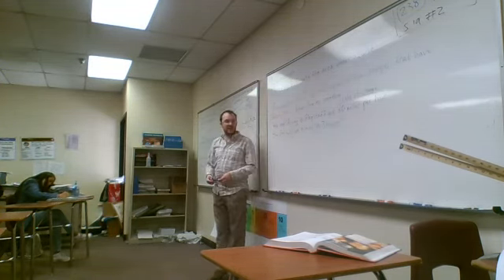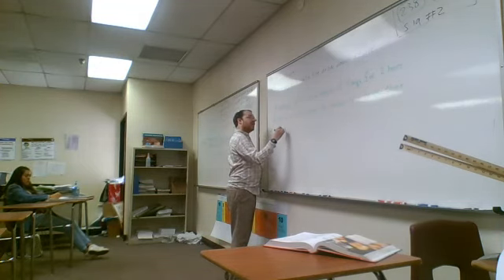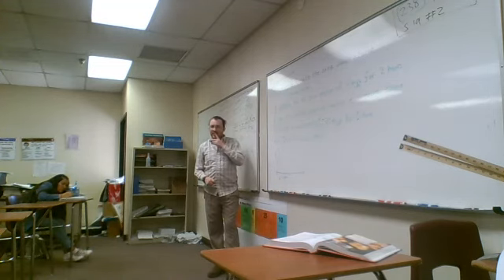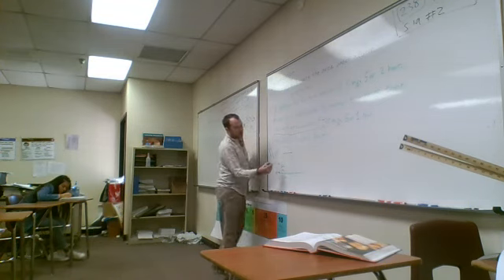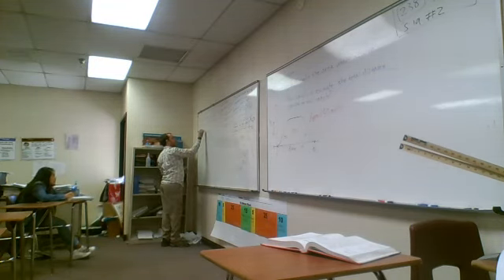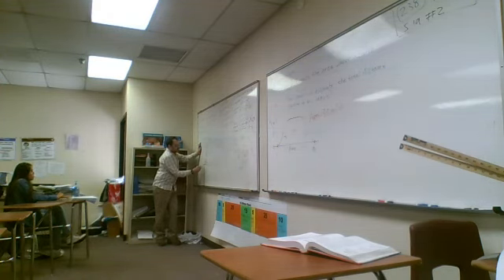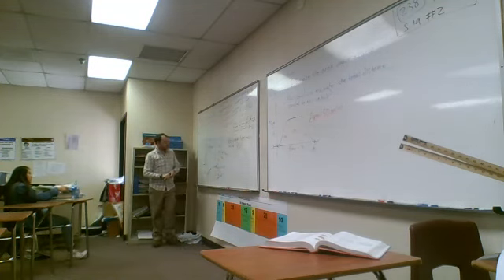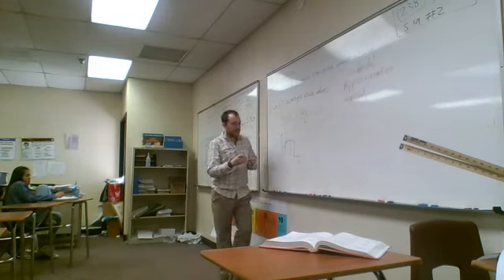March 1 2018 part 1